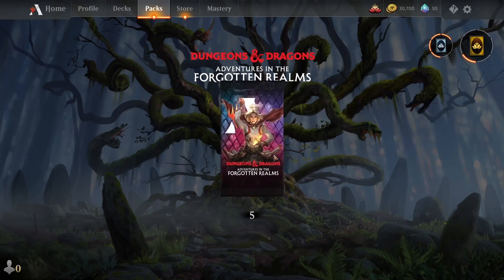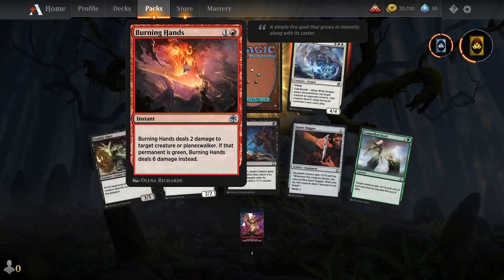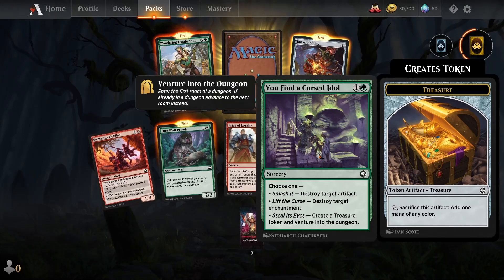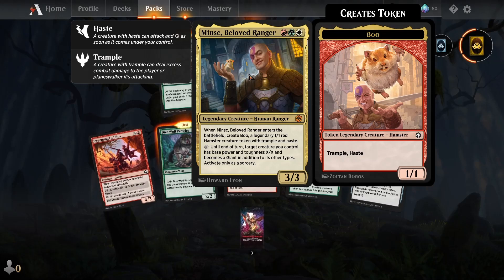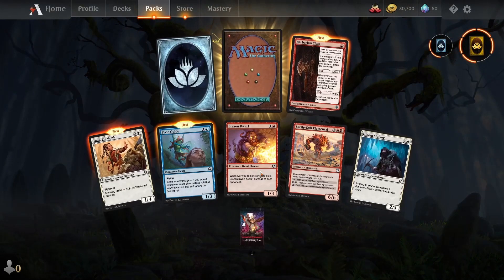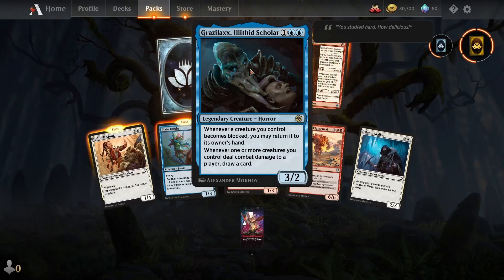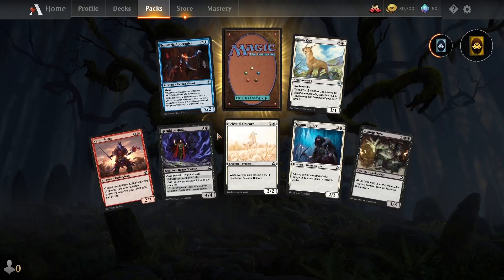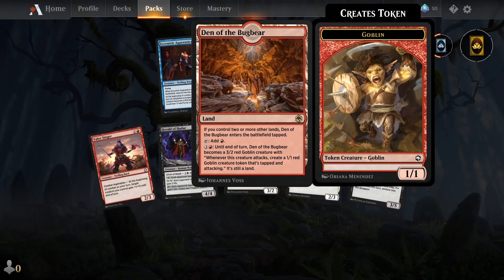Booster Pack Opening #19 Magic the Gathering Arena (Online) - D&D Adventures in the forgotten realms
View codes down below to receive your own Booster Pack Collection !

___________________________________________________________________________This channel will be for:

Tcg-Games - Trading Card Game - Collectible Card Games - Strategy Gaming

Duels / Openings
Myths & Legends, Duel Masters, Pokemon, Yu-gi-oh, Magic, Heartstone
Pc Gaming - Knights of Honor / Dead by daylight ( Action, Horror, Survival, Strategy) / Guild Wars 2

How to use the Codes?

LevelUp - 2000xp

You can be excited for a lot Magic the gathering Arena Booster Pack Openings - Soon !
I appreciate it. See you soon